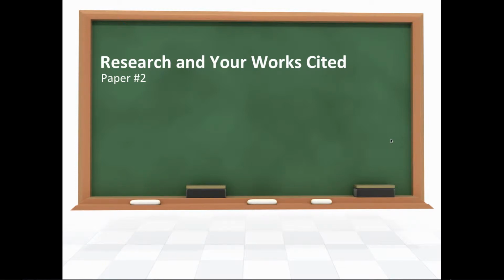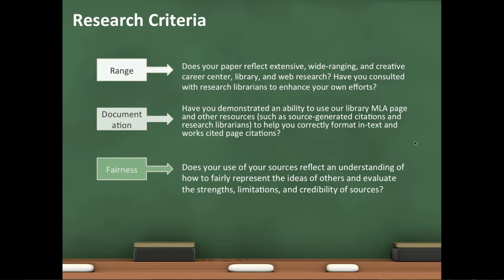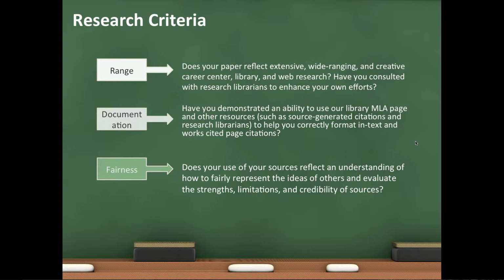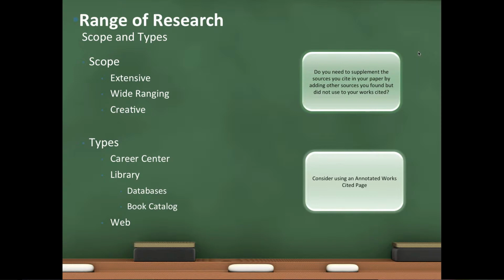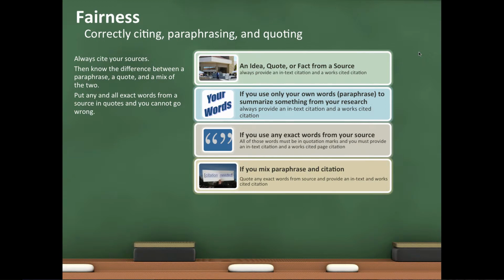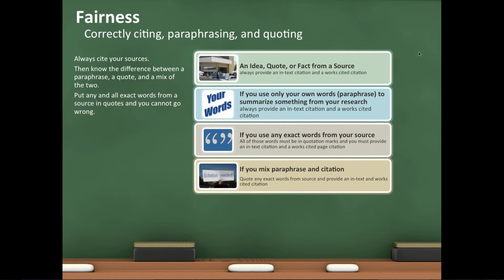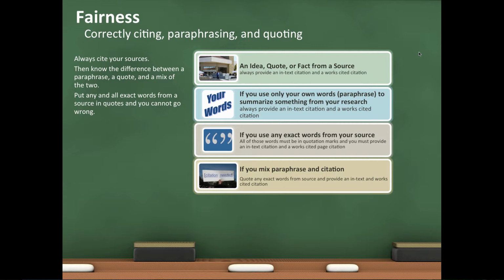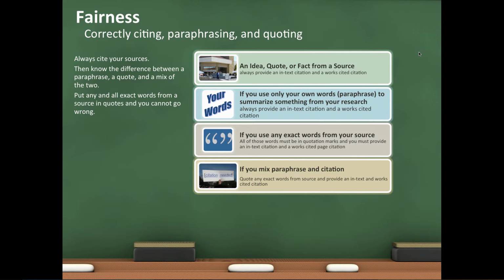p2research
Table of Contents:

00:00 - Research and Your Works Cited
00:17 - Research Criteria
01:54 - Range of Research
02:44 - Annotated Works Cited
03:38 - Fairness